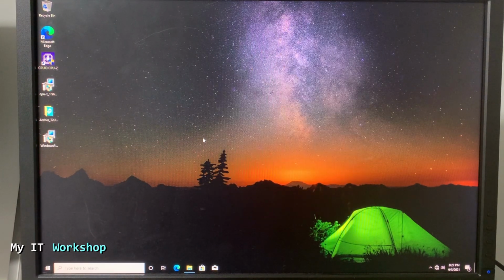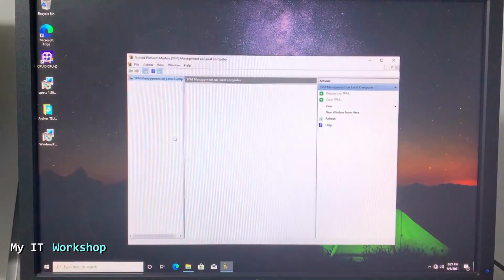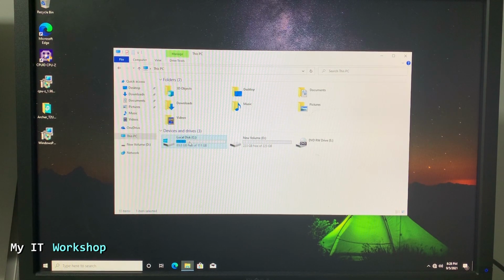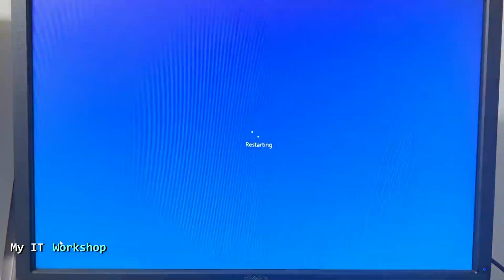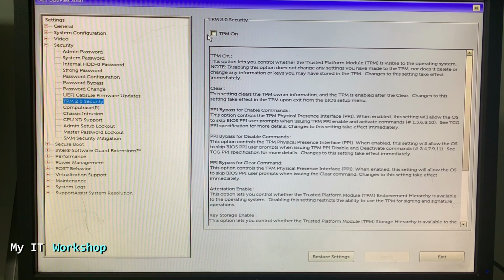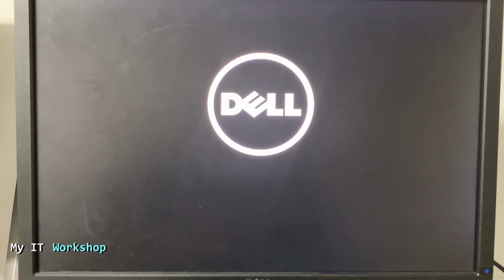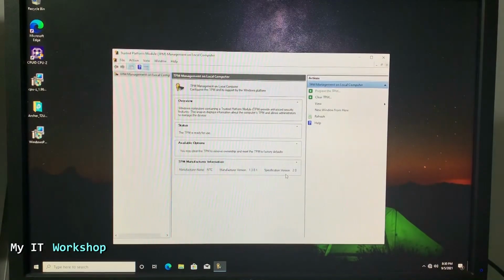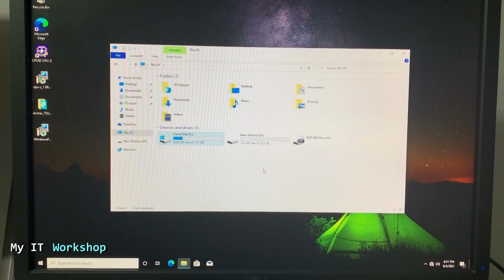How to Enable TPM on Dell Motherboard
Hello IT Pros, this is Alvendril! In this Video, "How to Enable TPM on Dell Motherboard", I show how to check if your Dell Computer has TMP, whether TPM is on or off, encrypt C drive using Bitlocker. After that, I show how to enable TPM, if the model has it, in its BIOS.